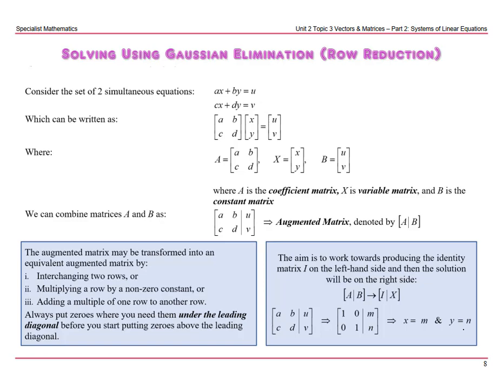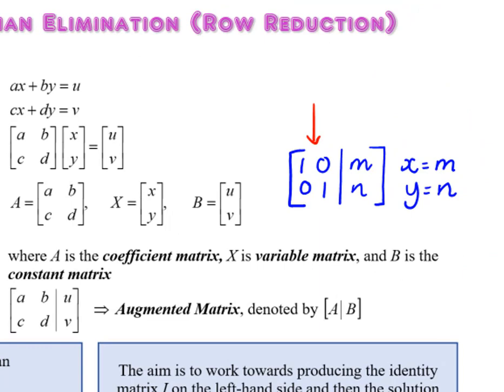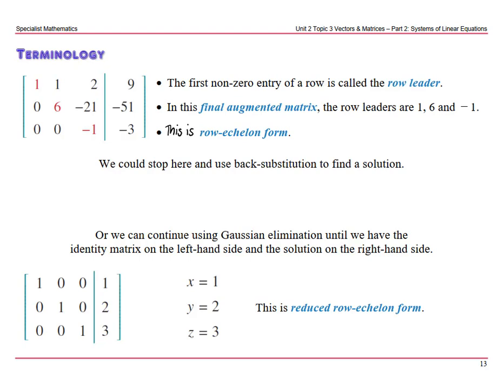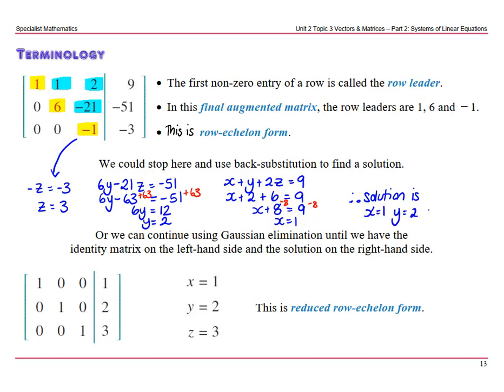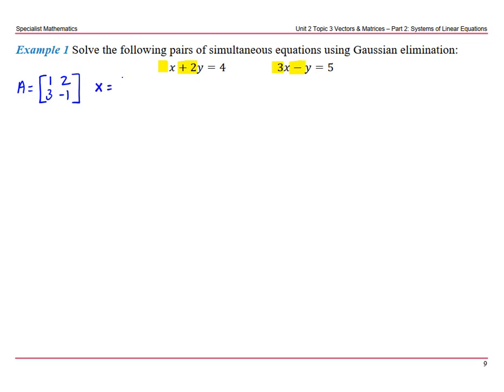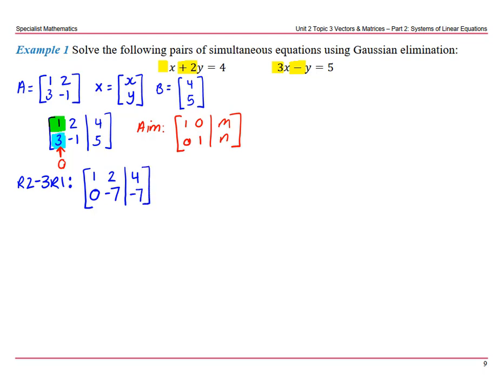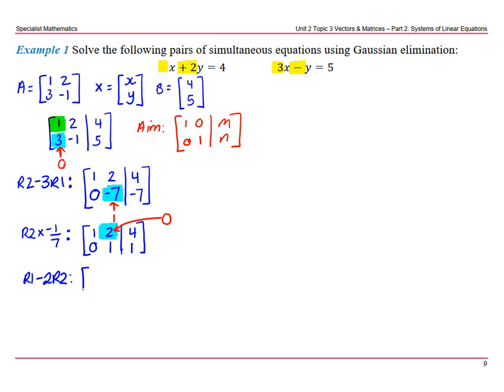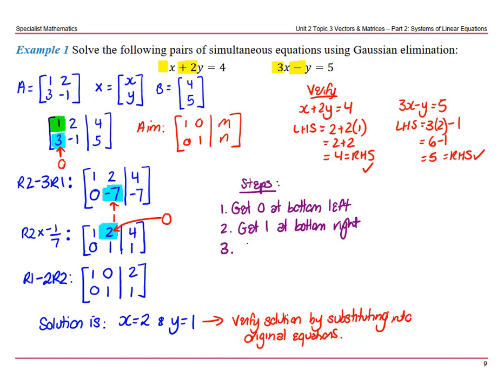Gaussian Elimination Part 1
Solving simultaneous equations with two variables